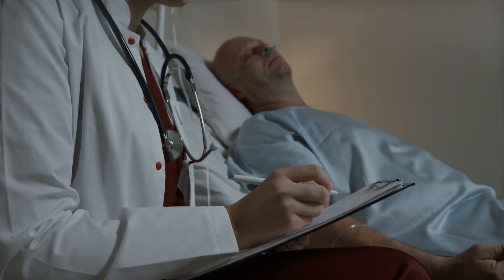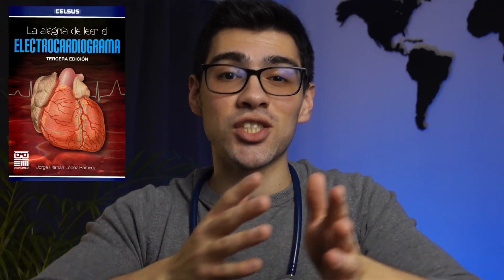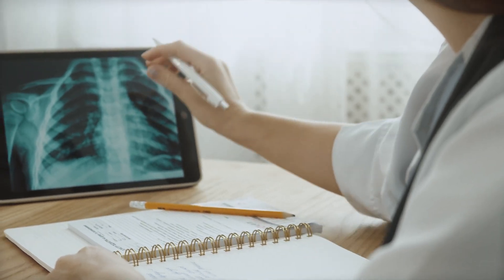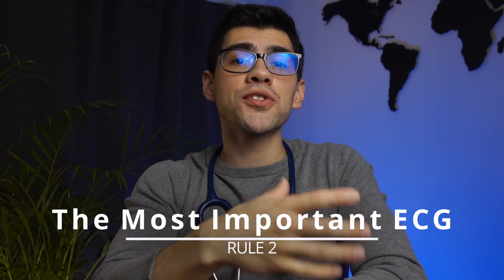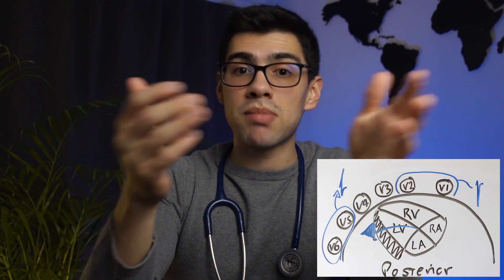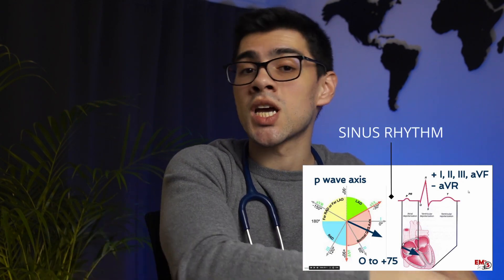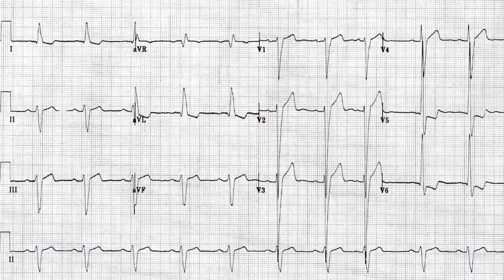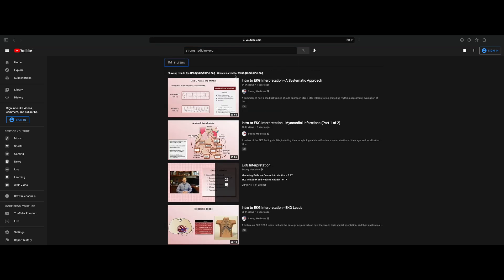The Easiest Way to Learn ECGs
Timestamps 🚀
0:00​ Intro
0:28 Make Sense of it
3:18 The Most Important ECG
4:33 One Thing at a Time

Recommended Resources to Learn ECG:
-StrongMedicine YouTube Channel: @StrongMed
-Tutorías Medicina Interna: @TutoríasMedicinaInterna
-UpToDate (Goes very in depth in every possible ECG related disease)

I'm Santiago Acosta, a Medical Doctor from Universidad del Rosario 🇨🇴 on its way to become an Internal Medicine Resident in the US 🇺🇸
I use this channel as a platform to share tips and tricks about studying, productivity, medicine, personal growth, useful tech, and fitness 📚
I also run a second YouTube channel (In Spanish) where I teach Internal Medicine 🩺  to Spanish-speaking students and interview awesome doctors from all around the globe 🌎

This video was made using the following gear:
-Main Camera: Sony ZV-1
-Microphone: Original Blue Yeti
-Main Light: Mountdog Softbox Kit